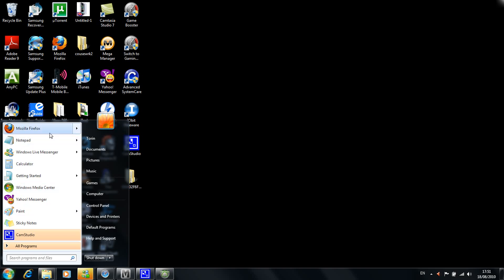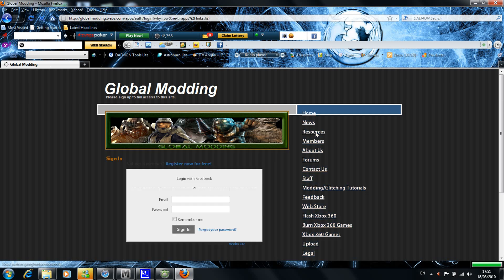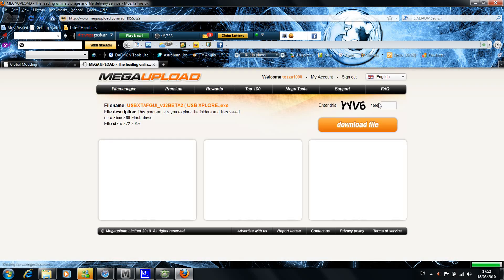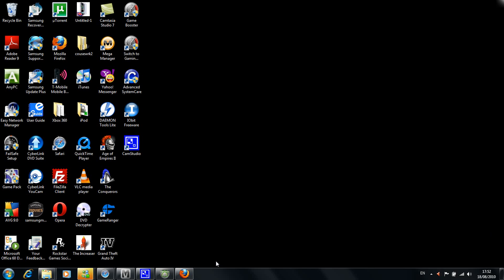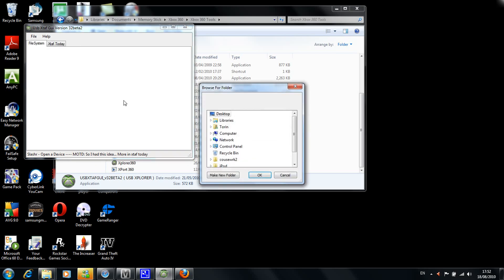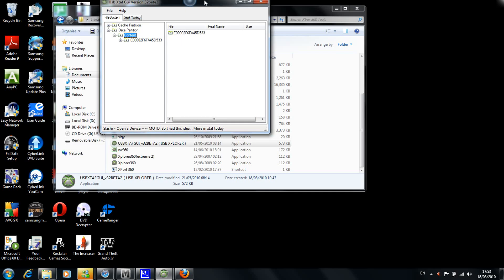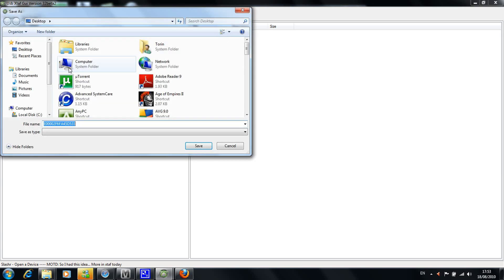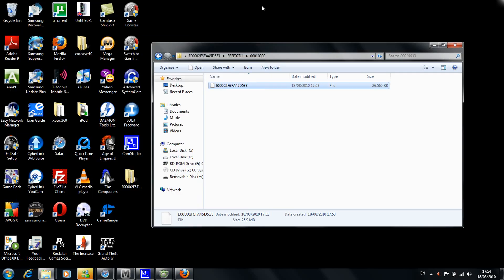transfer data using a usb Flash drive XBOX 360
In this video i will be showing you how to access all your saved data and profiles, using a USB stick or flash drive. It works the same as a transfer cable just cheaper!

LINKS